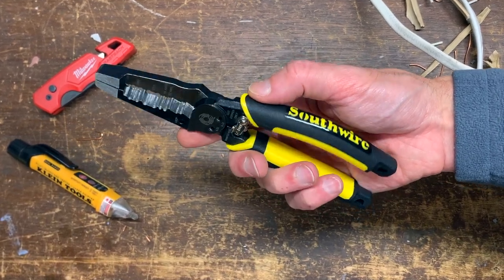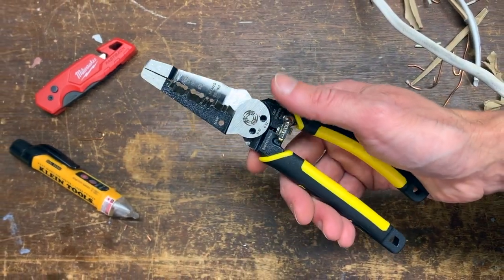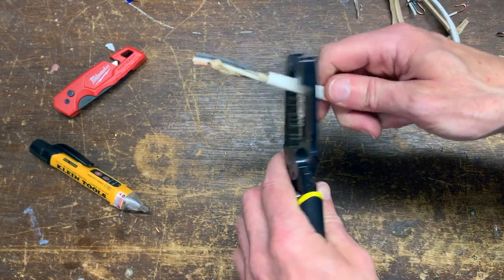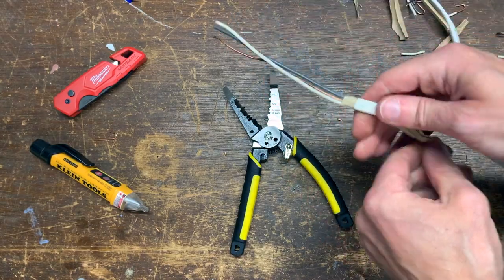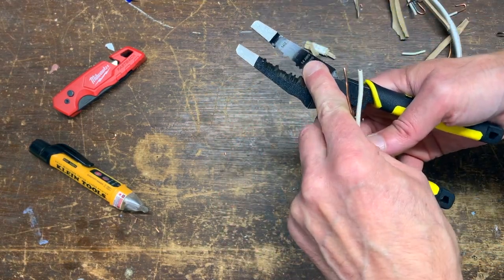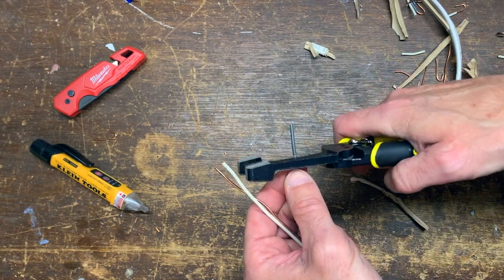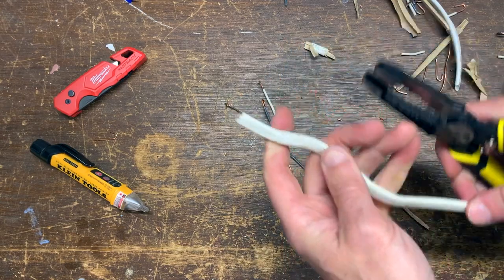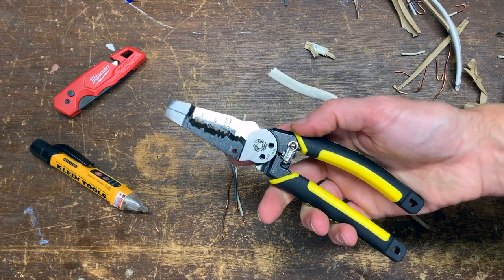Southwire Romex Strippers - Overview and Tool In Action (SNM1214HD) - NOT PERFECT!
Southwire Romex Strippers - Overview and Tool In Action - Model 65028240 / SNM1214HD
A helpful tool for unsheathing 12/2 and 14/2 Romex. It's not an all in one given you can't unsheathe 12/3 and 14/3, but it will strip 12 and 14 AWG wire. Lineman's head is good for twisting conductors together. I got these at The Home Depot.

***Always refer to the manufacturer's website or consult the manufacturer for exact product specifications.